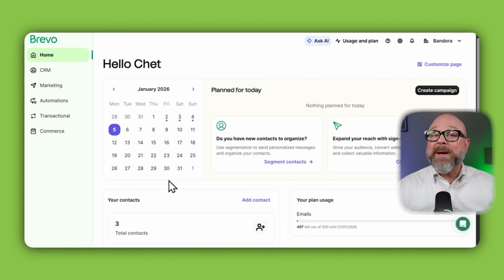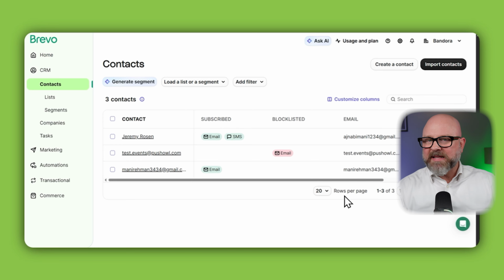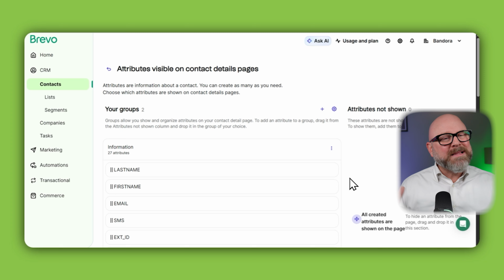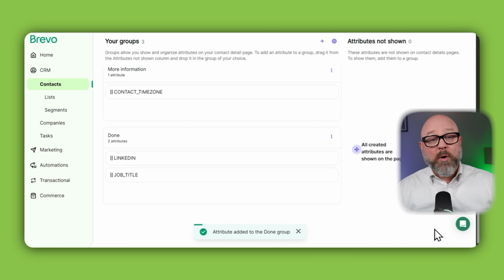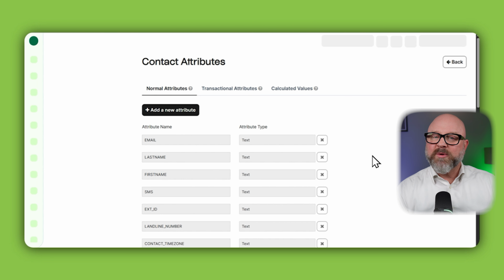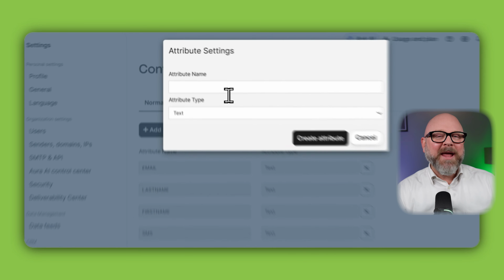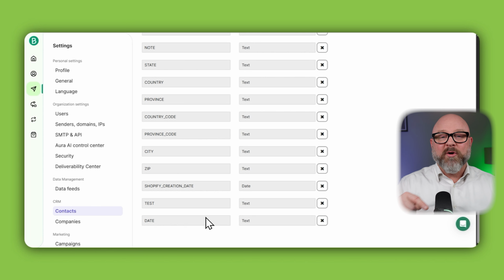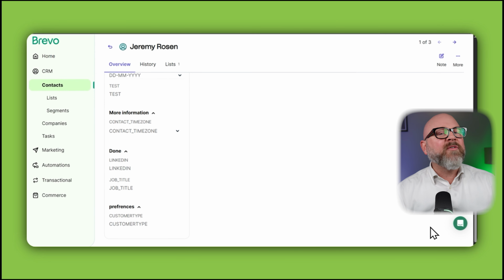How to Add Personalization Fields to Contacts in Brevo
Learn how to add personalization fields to contacts in Brevo to send more targeted and customized emails. This tutorial shows how to create fields, store contact data, and use personalization in campaigns. Perfect for email marketing and automation in Brevo.